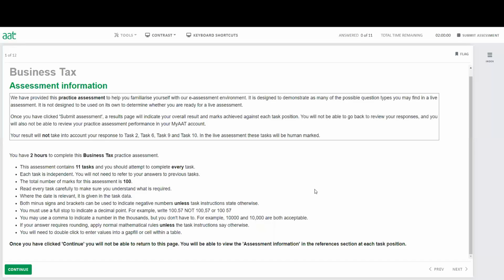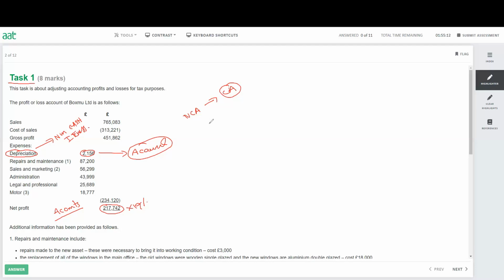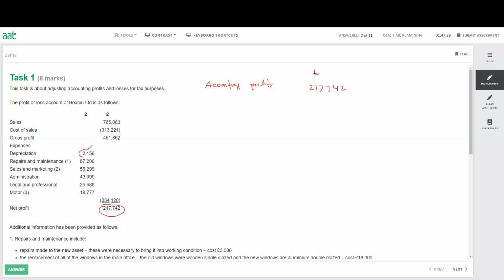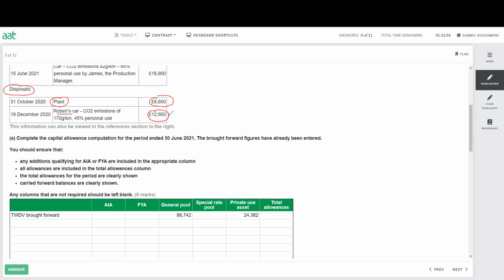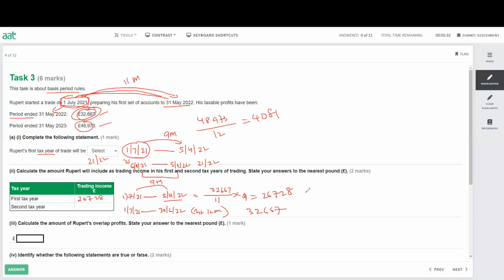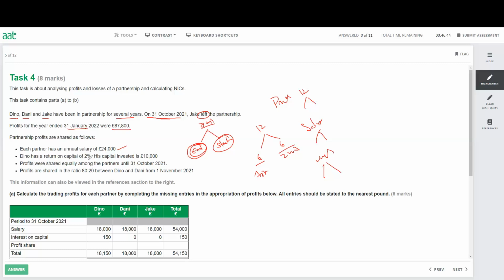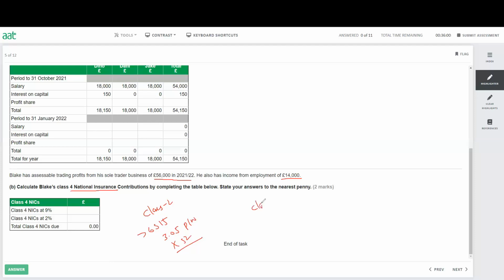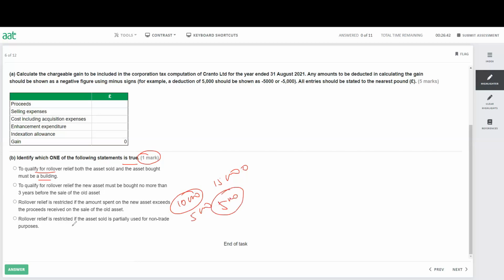AAT Q22- Business Tax - FA23 - Practice assessment 1 (Task 1,2,3,4 - ignore task 3 on video)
Facebook page: For Practical software learning